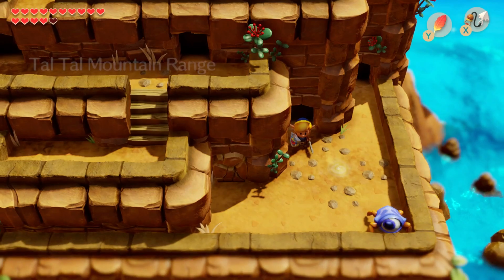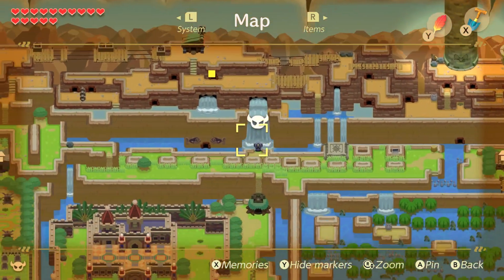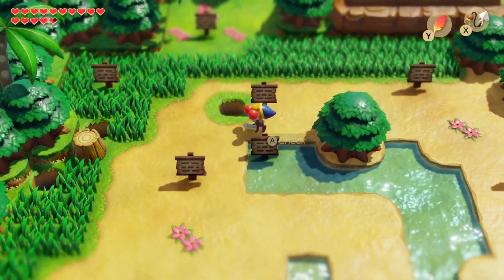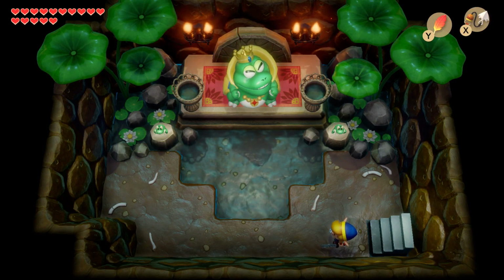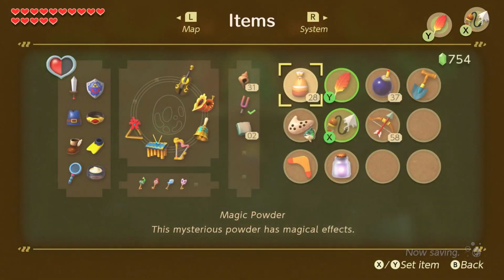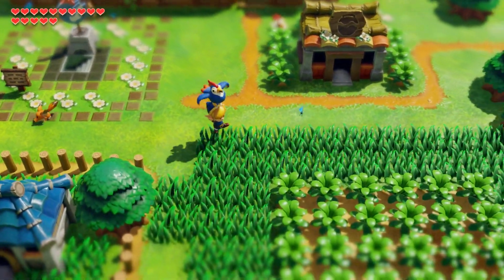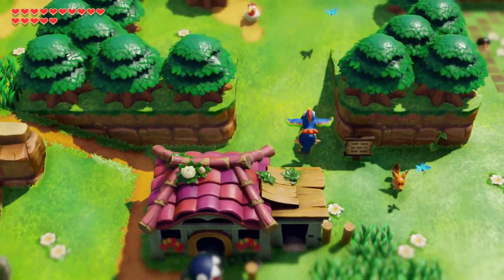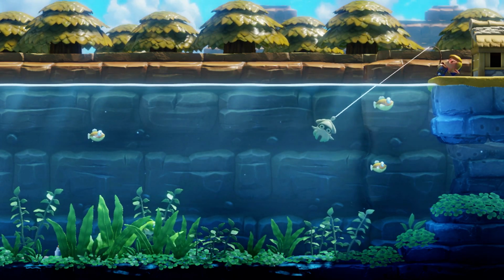Let's Play The Legend of Zelda: Link’s Awakening (2019) Part 23 - Begone, Demon Fish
Game Description:

“Castaway, you should know the truth!”

As Link, you awaken in a strange land away from Hyrule, where animals talk and monsters roam. To uncover the truth behind your whereabouts and rouse the legendary Wind Fish, explore Koholint Island and all its trap-ridden dungeons, reimagined in stunning detail for this new release of one of the most beloved The Legend of Zelda games. Along the way, you’ll meet a hilarious assortment of charming characters to which you’ll never want to say goodbye. In this new version of the game, the classic soundtrack has been reborn with new arrangements, and now you can equip more items at once, review key conversations, and navigate the map in new ways. Try your hand at the renovated mini-games to earn dolls based on the Super Mario series…or Chamber Stones. These unusual stones can be used to arrange your own Chamber Dungeons; each one is a puzzle in and of itself! Place chambers from dungeons found throughout the game on a series of objective-based grids… Where should the bosses go? How do you get from the entrance to the stairwell? They’re your dungeons, so arrange them however you see fit. To earn more Chamber Stones, you must conquer the main adventure’s dungeons and mini-games or tap any amiibo featuring a The Legend of Zelda character to unlock Chambers exclusive to amiibo.

No. of Players 1 player

Category Action, Adventure

Publisher Nintendo